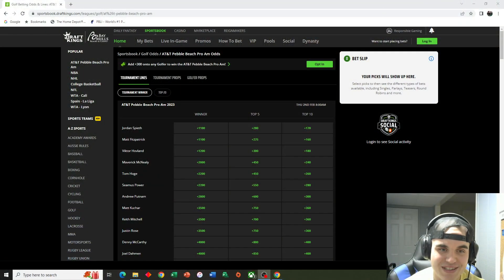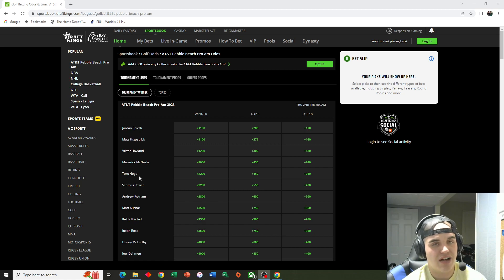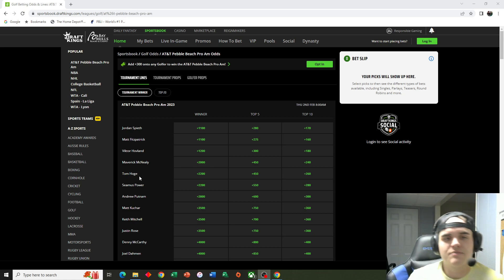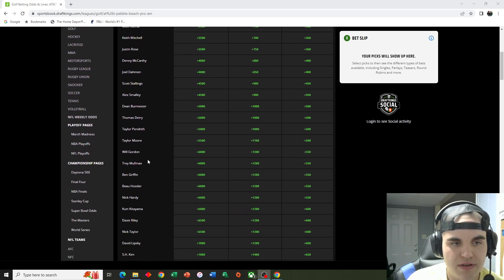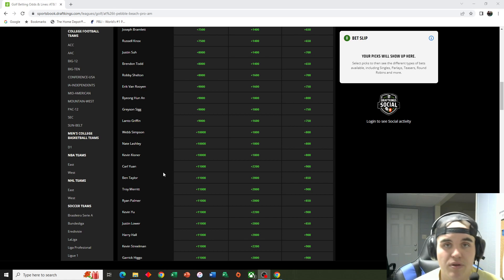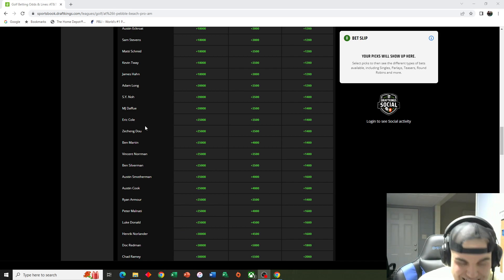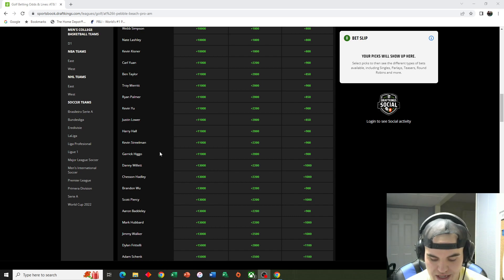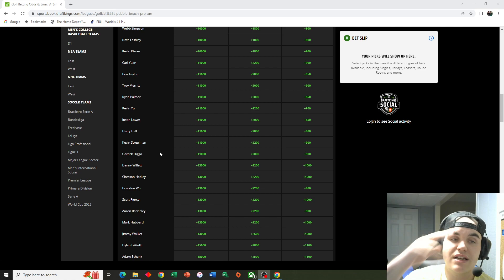2023 AT&T Pebble Beach Pro-Am Outright Bets, Placements, and One and Done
Devon back to discuss his bets for this weeks tournament at Pebble Beach. We cashed big on Homa last week, so let's keep adding on to the bankroll this week!